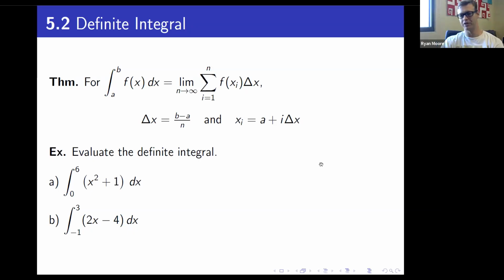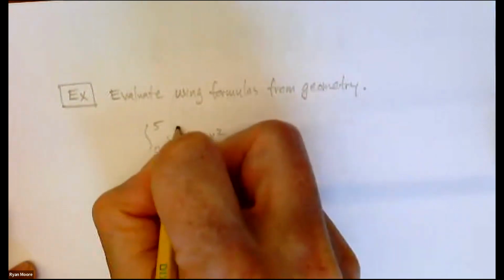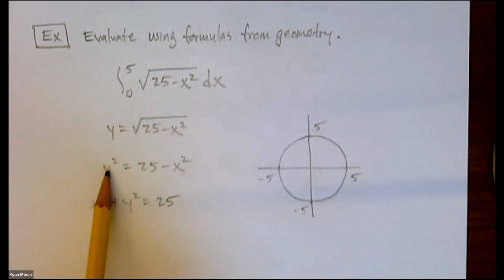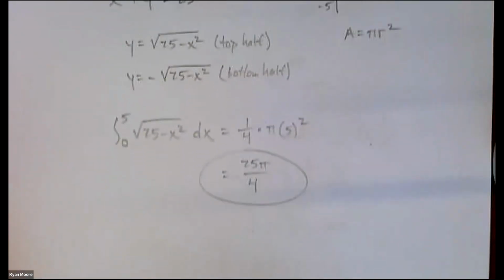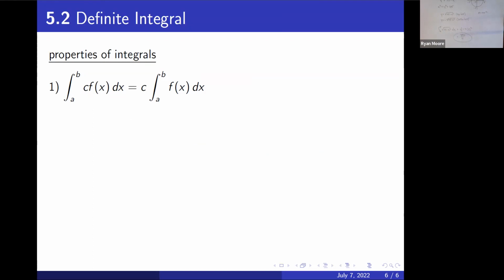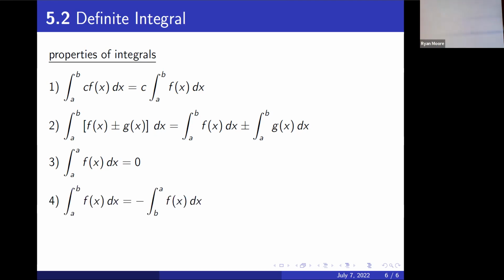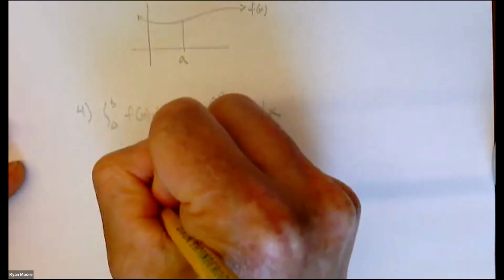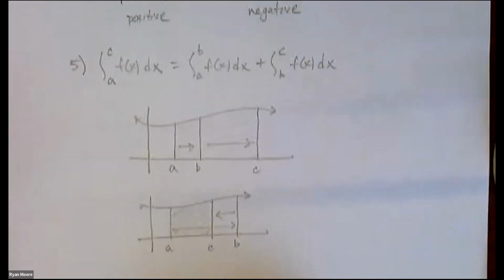150 - 5.2, part 3